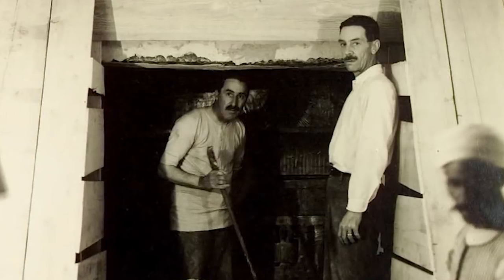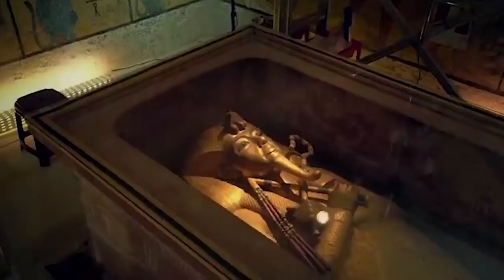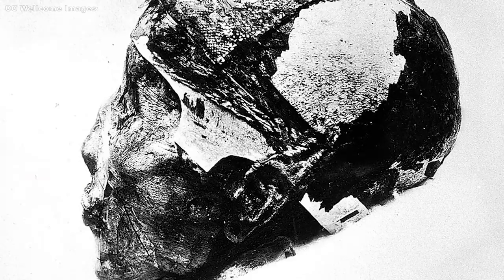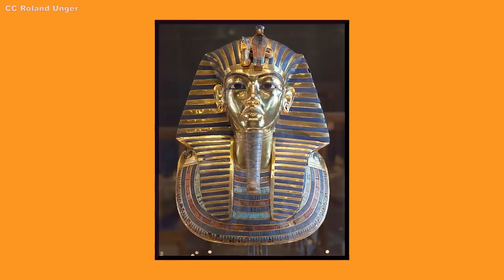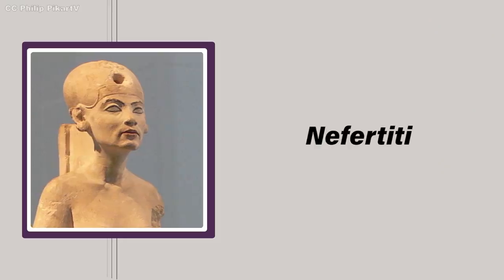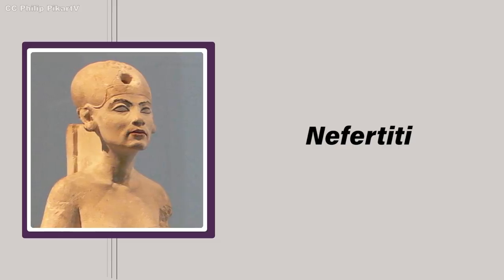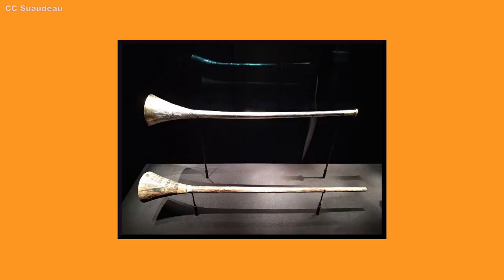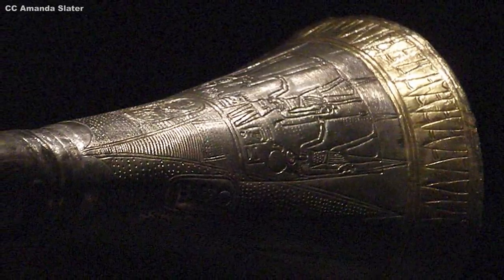The Mysteries of King Tut's Tomb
Yet another video in our ongoing mission to actually make this channel about Ancient Egypt.